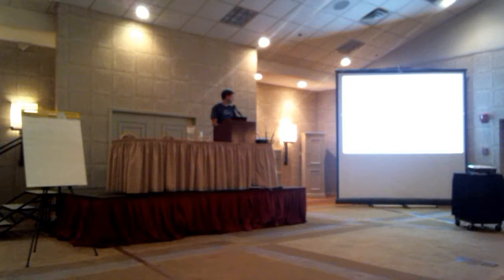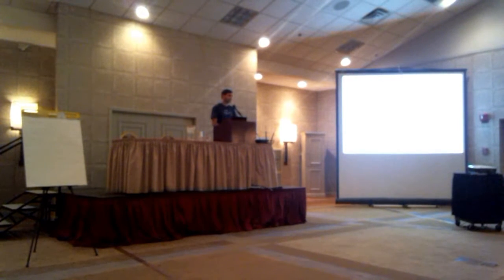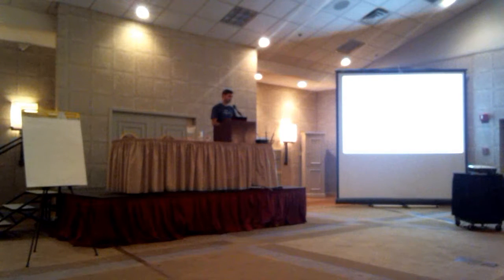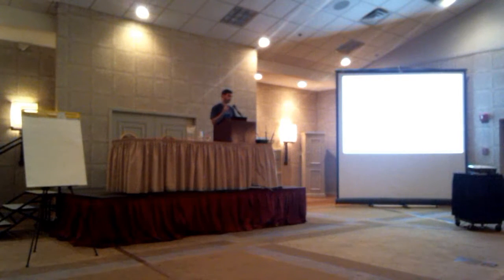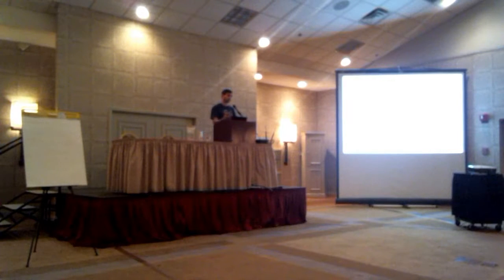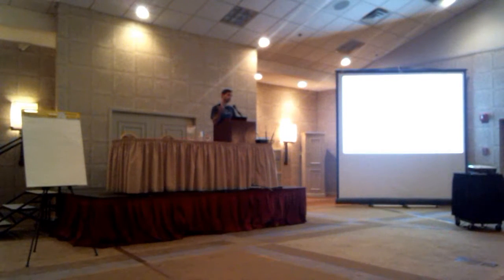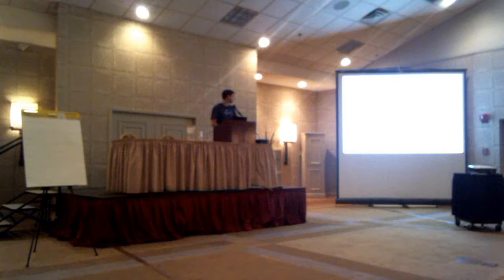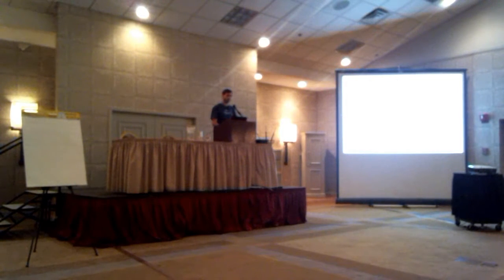Flock 2017 - Pagure Hackfest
Tuesday August 29, 2017 1:30pm - 3:30pm
@Grand II
Talk: Pagure Hackfest
Presenter: Pierre-Yves Chibon

Description:
With pagure becoming more and more popular and being a front-end to dist-git, I would like to invite anyone interested to join and help closing tickets on pagure, easyfix and others.

This hackfest will welcome anyone with interest in pagure, python knowledge and a local instance of pagure running (follow the instructions on pagure's README).

Let's make pagure even more awesome than it is! :)